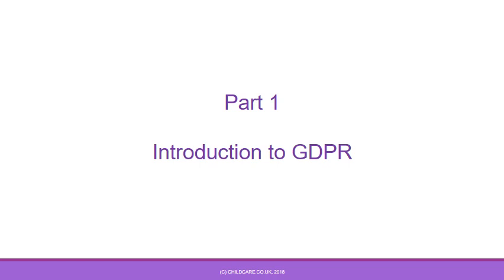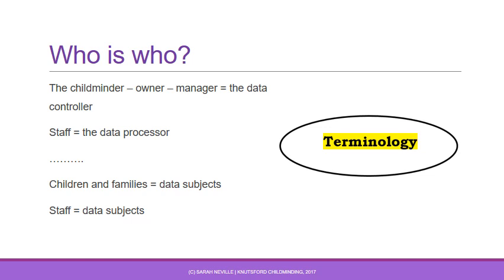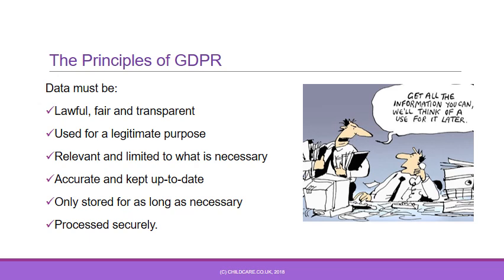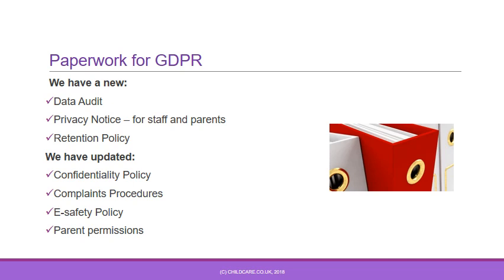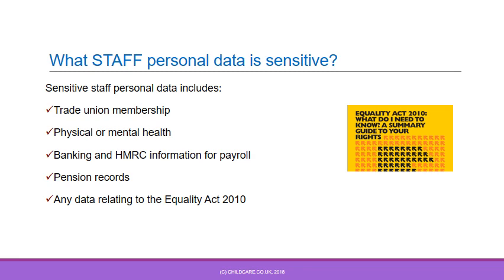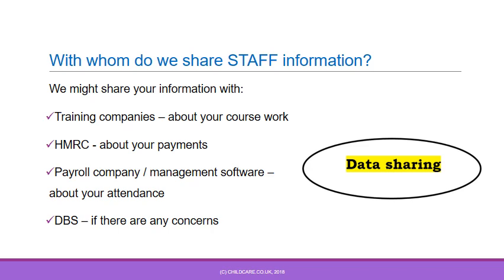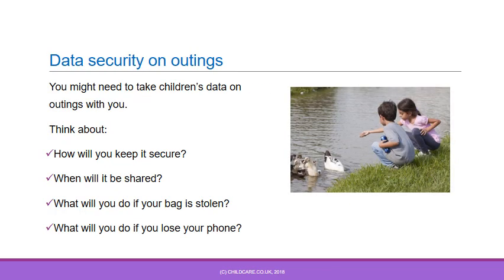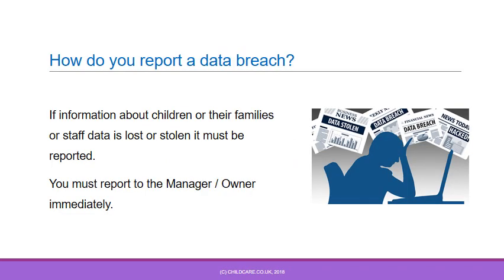GDPR Staff Training for Childminders & Early Years Settings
Watch a three-times Ofsted Outstanding rated registered childminder provide guidance on training staff about GDPR in childminding and early years settings.